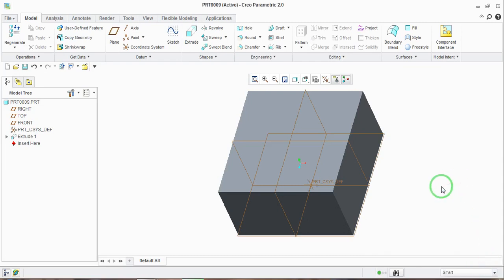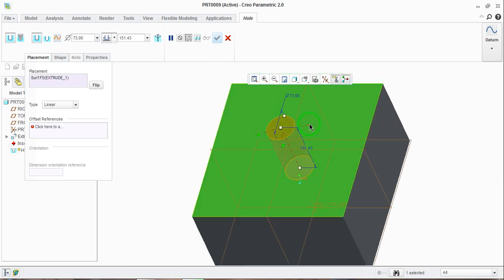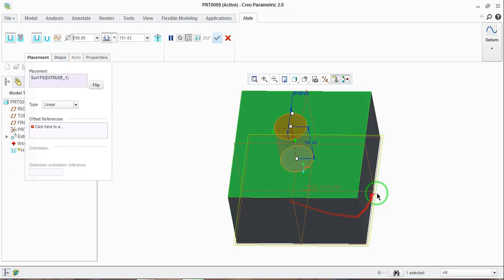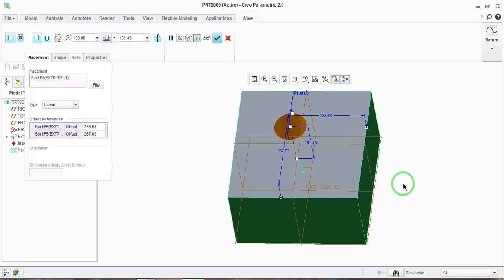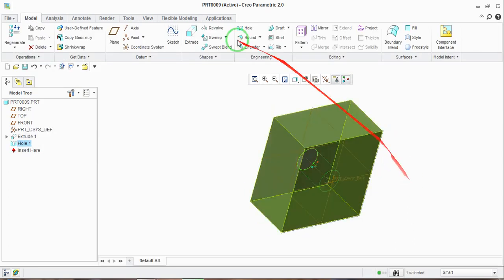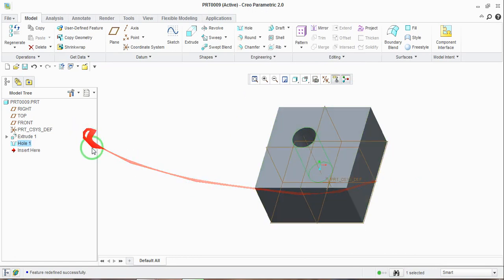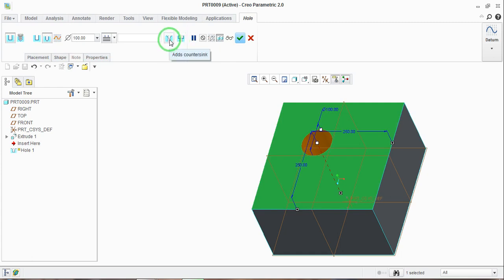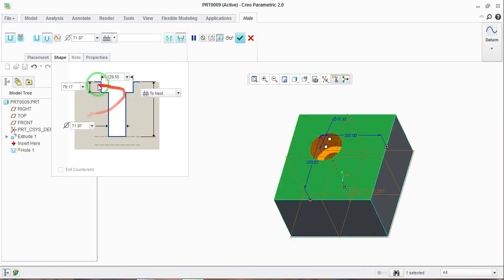Hole Command Creo || Counter sunk hole in Creo || Counter bore hole in Creo || Tutorial 07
Hello Students ,
In this Video you can learn how to use hole command in creo as well as how to Create Countersunk hole and Counterbore Holes in Creo Parametric Designing Software.
same Process you can use for all Versions of Creo